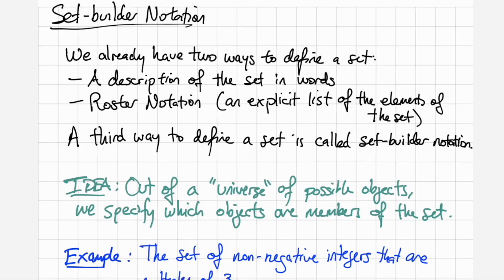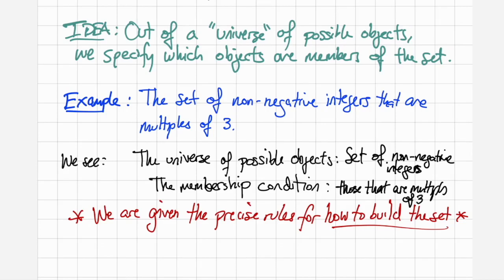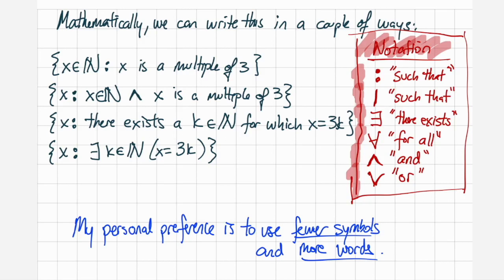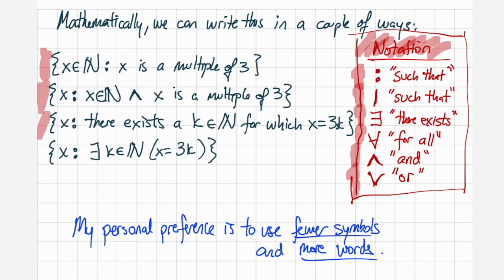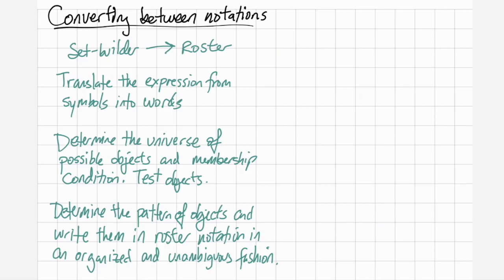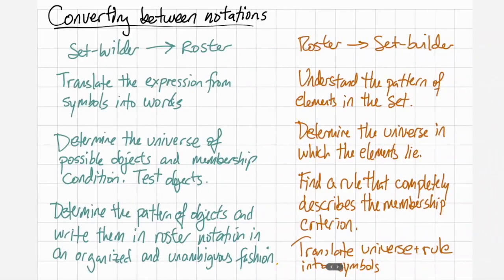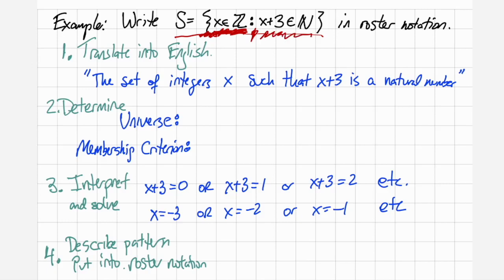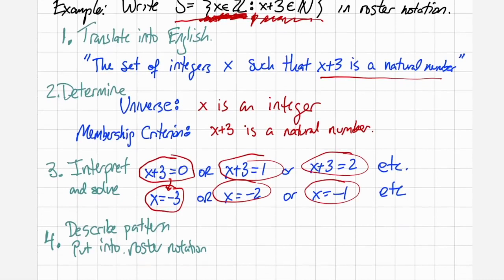1.2E - Set-builder Notation - MATH 120